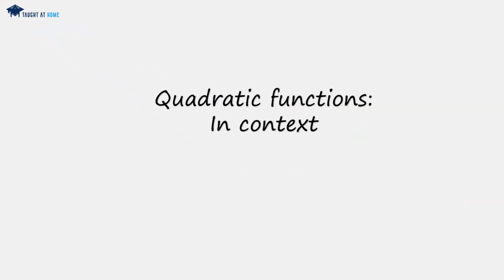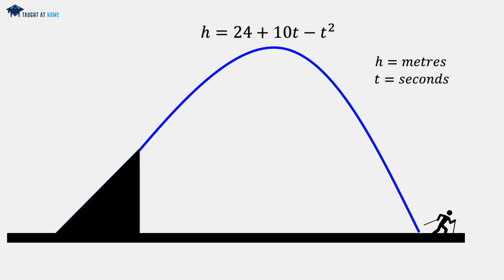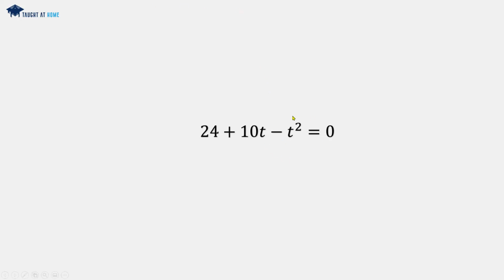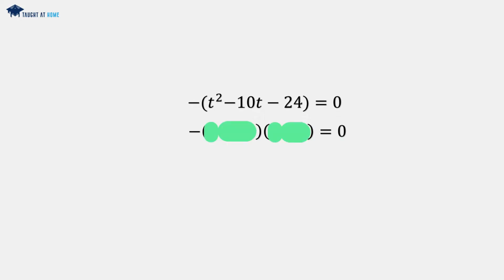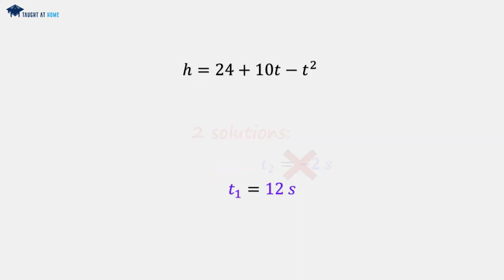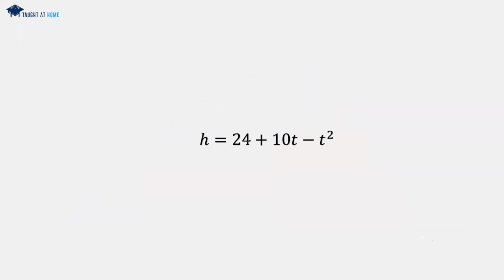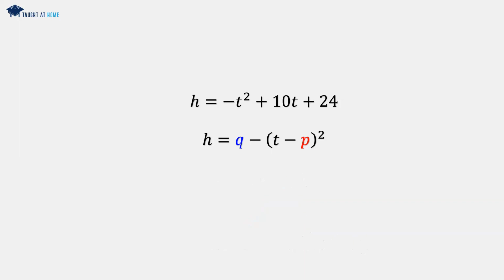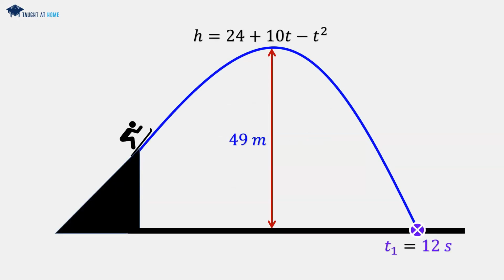Solving Quadratic Functions in Context